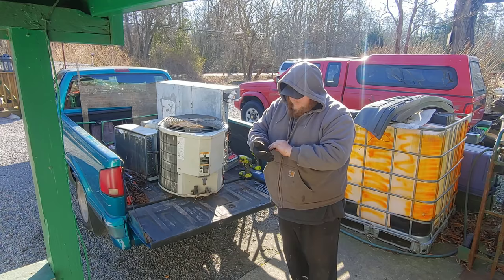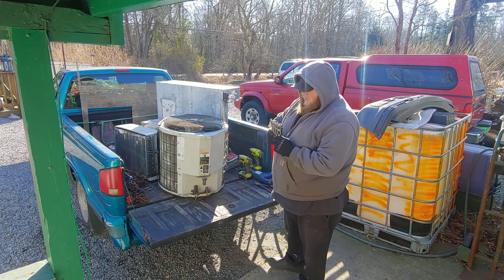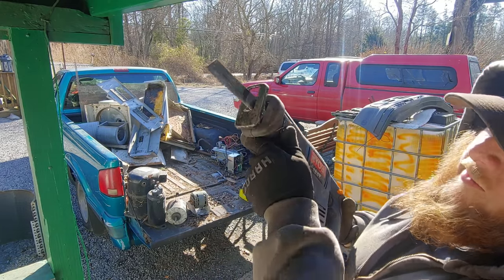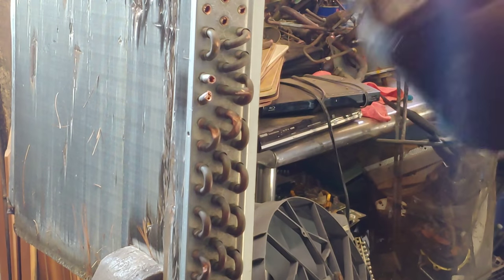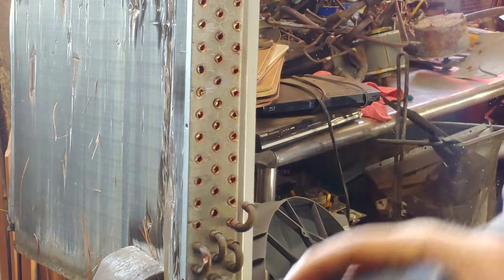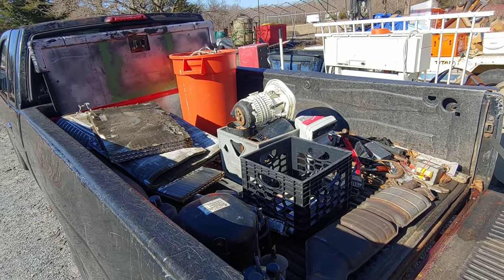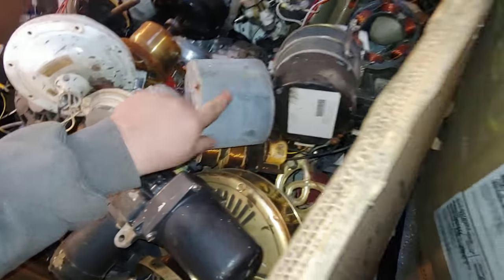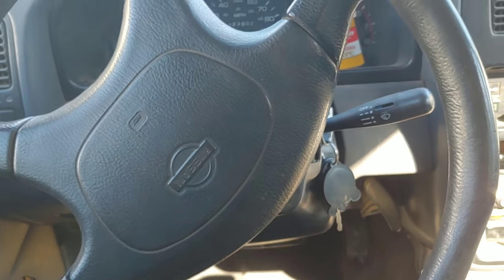Scrapping aluminum copper radiators and catalytic converter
Putting a load together to tske to the yard.

Scrapper scrapping scrap trash picking dumpster diveing garbage picking garbage man junking junk man resale recycling recycled repurposing reusable trash to cash copper aluminum brass steel